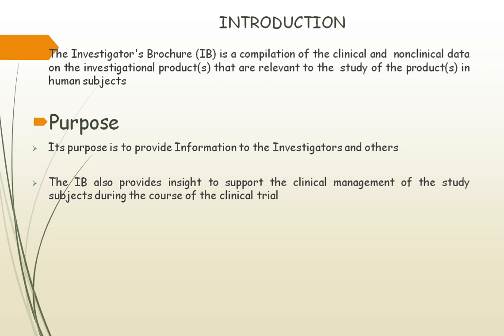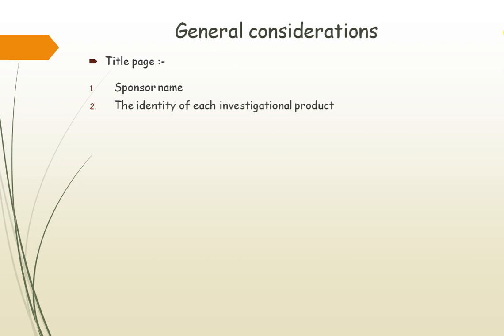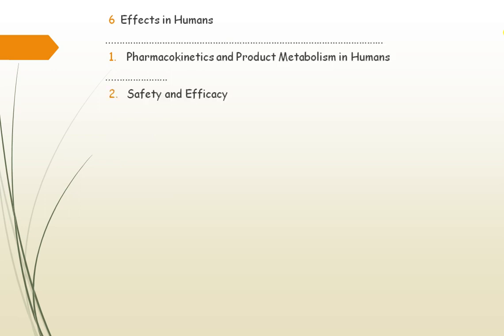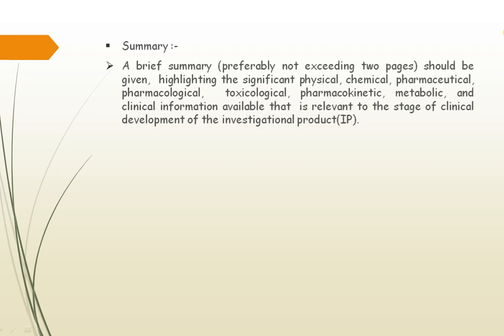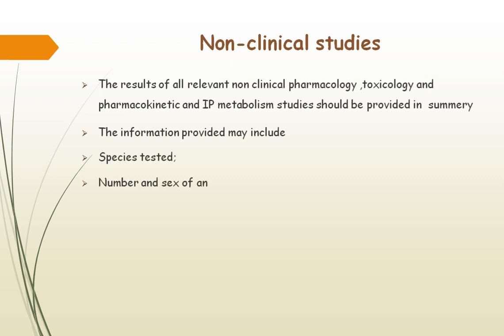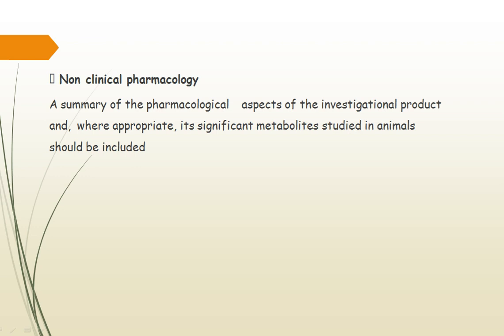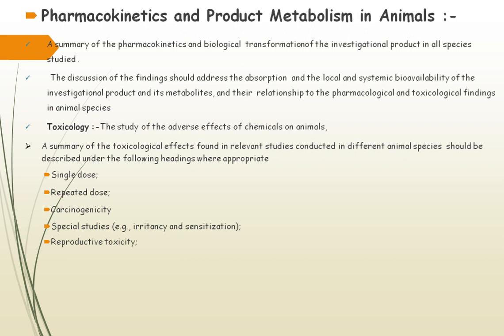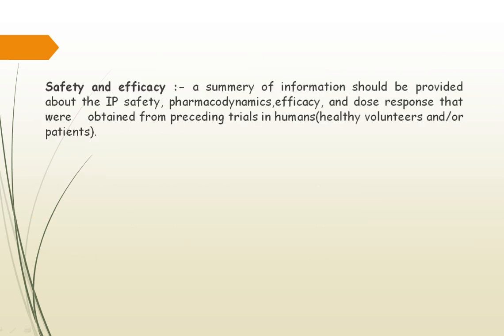Investigators broucher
Document in ti Drug discovery process